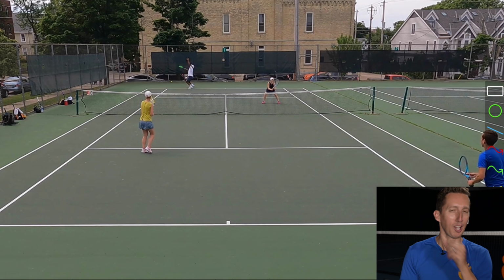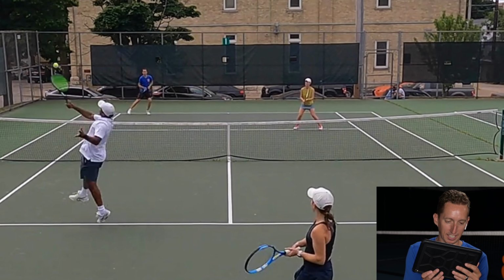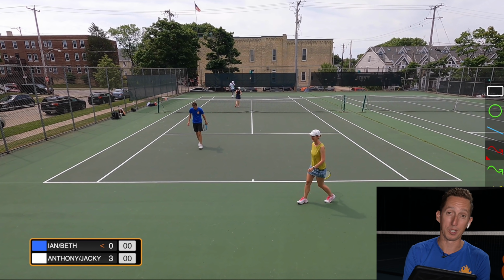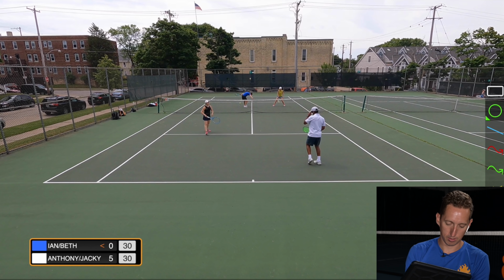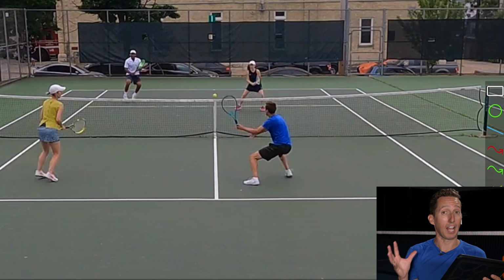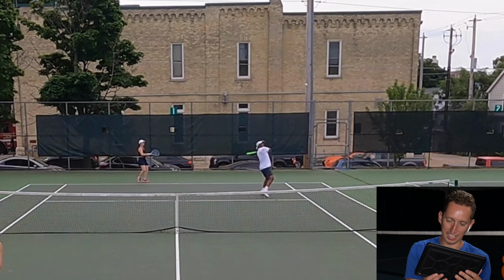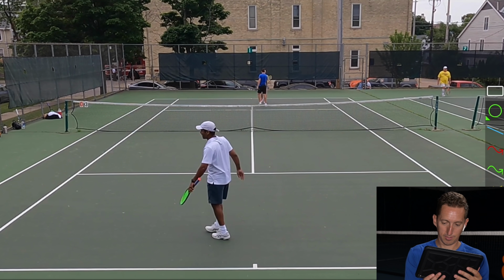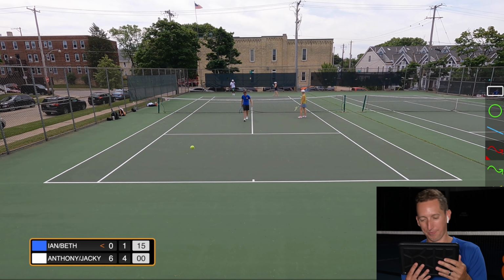Our TOUGHEST Opponent Yet - McKinley Mixed Doubles Tournament (Match 2)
After a difficult loss in their first match of the McKinley Mixed doubles tournament, Ian and Beth face the number 1 seed. They also lost their first match and are out for revenge on their next opponent. Will Ian and Beth be able to handle the pace and fury of the top seed?